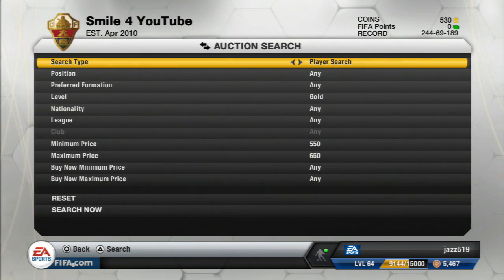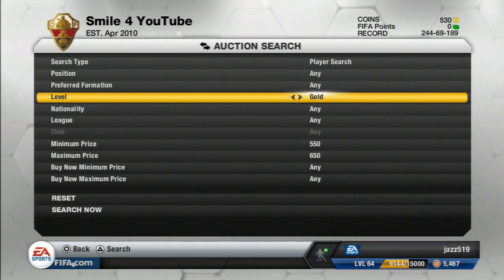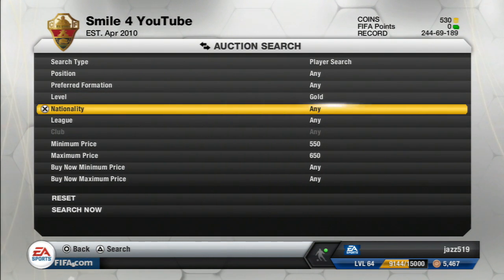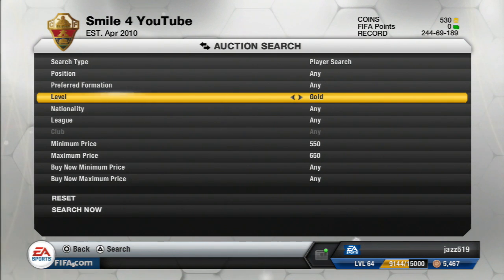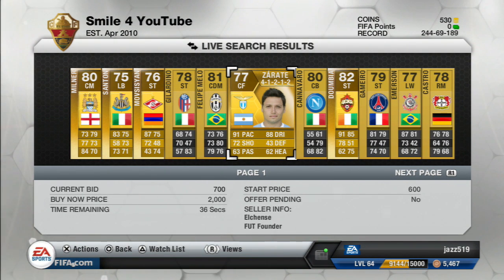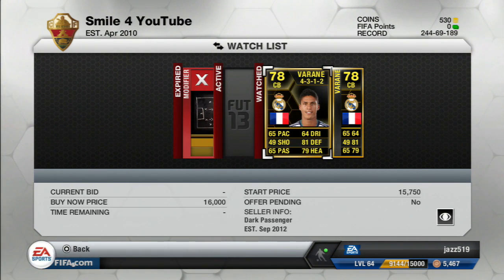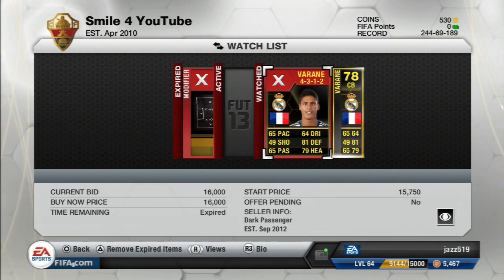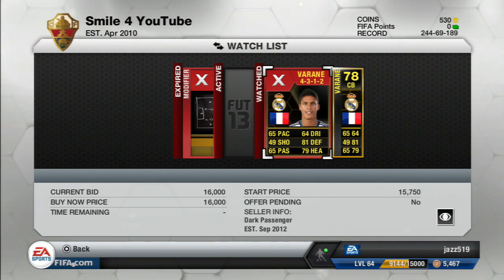FIFA 13 Ultimate Team | Trading To The Top | Ep.4 'Cheap Gold Players To Look Out For'